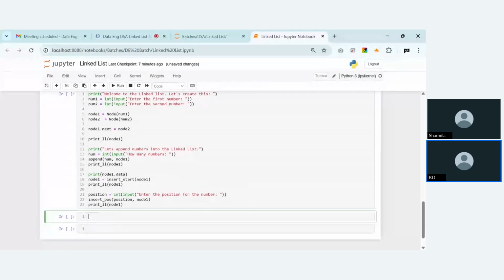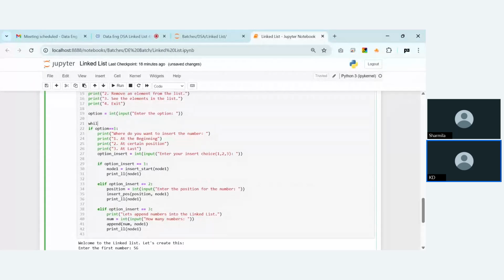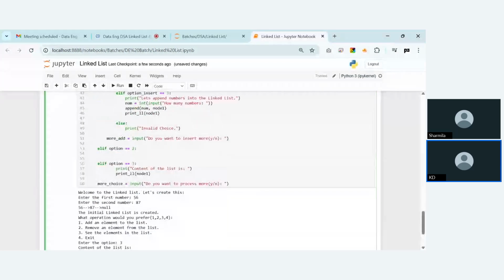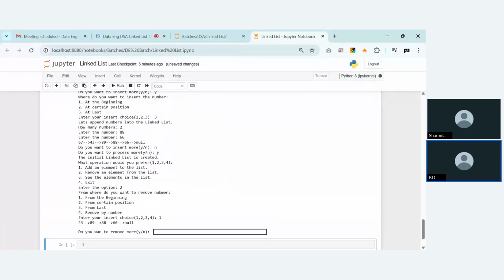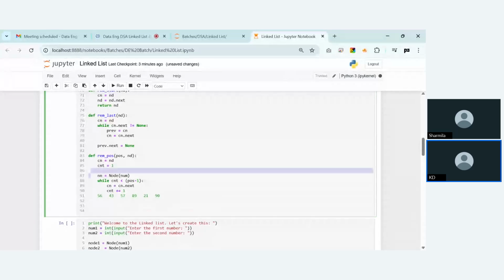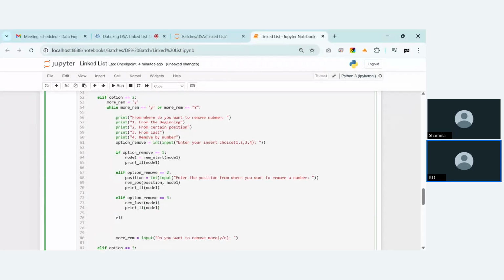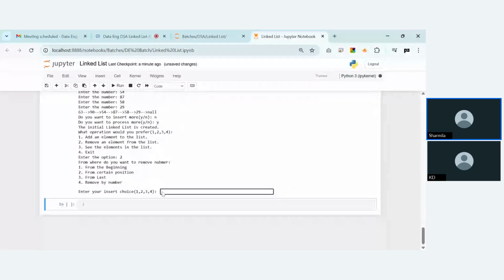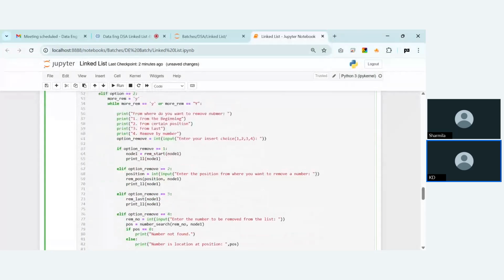Data Engineering Course Weekend Batch DSA Training : Session 6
Linked List in DSA | Data Engineering Course | Complete Introduction

In this video, you will learn Linked List in Data Structures and Algorithms (DSA), one of the most important concepts for Data Engineering and software interviews. This session explains the working, structure, and operations of Linked Lists with easy examples for better understanding.

(Singly Linked List, Doubly Linked List, Circular Linked List)

Insertion, Deletion, and Traversal operations

Use cases of Linked Lists in Data Engineering

🔹 Why Linked Lists Matter for Data Engineers?
Linked Lists help in understanding dynamic memory allocation, efficient data manipulation, and form the foundation for advanced data structures like Stacks, Queues, Graphs, and Hash Tables.

DSA beginners

📌 This video is part of our DSA for Data Engineering Course, designed to build strong problem-solving skills and technical foundations.